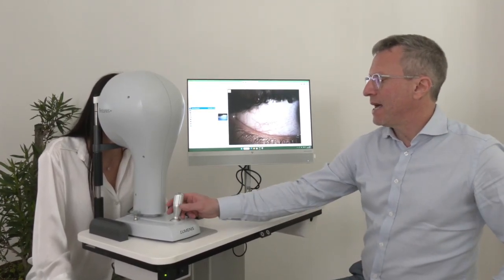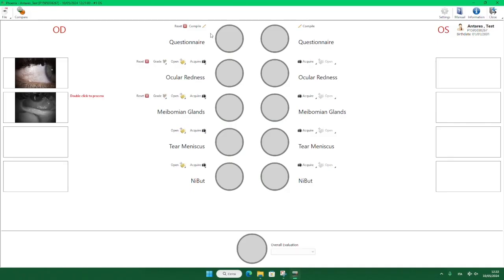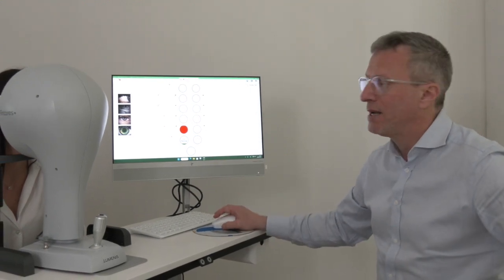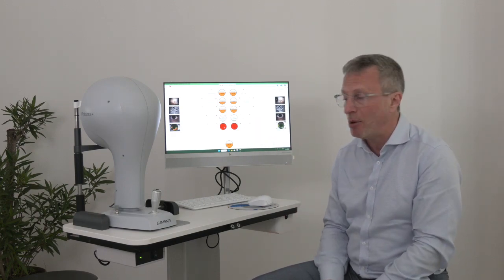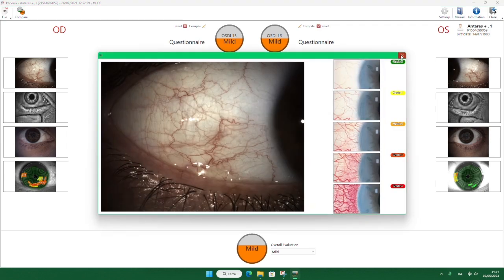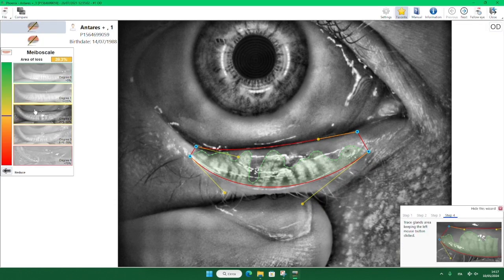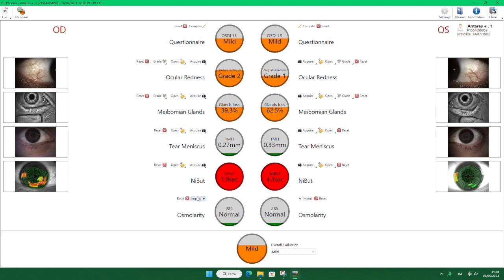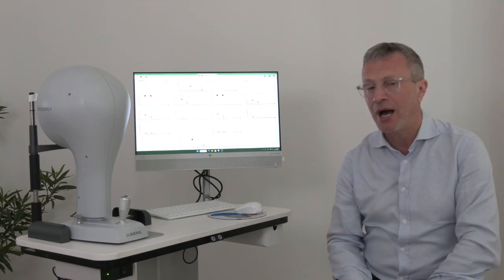Dry eye report module Antares +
Overview of Antares + dry eye report module, including OSDI integrated questionnaire